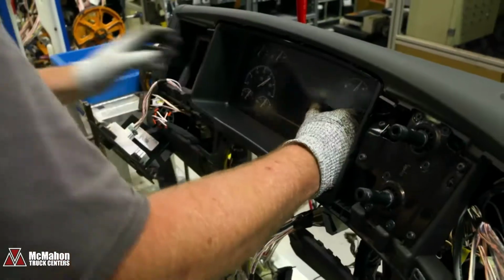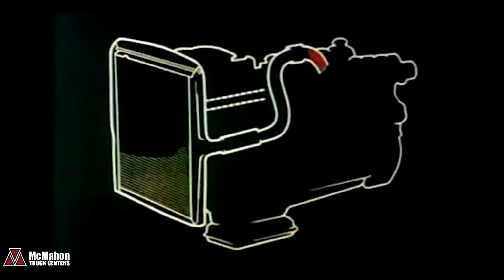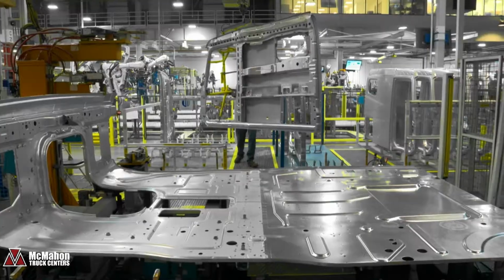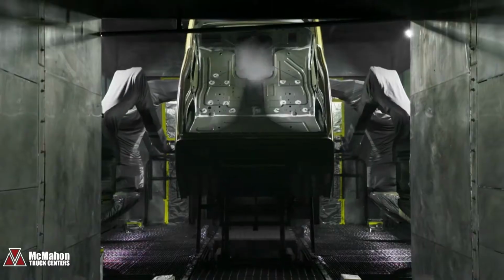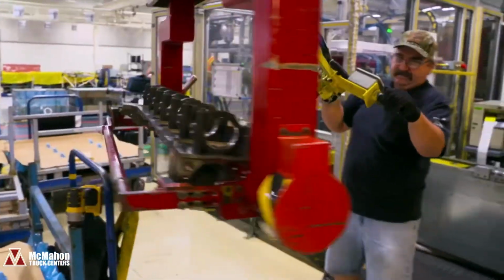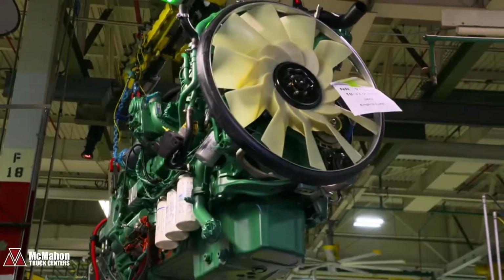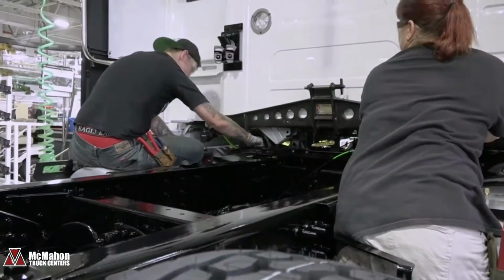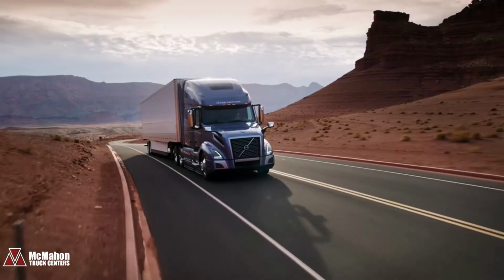How Volvo Trucks Get Built. The VNL.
Do you drive a VNL? Here's how your Volvo VNL is made: